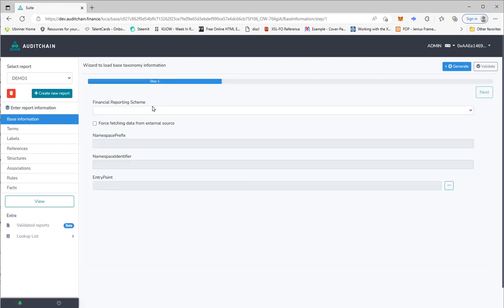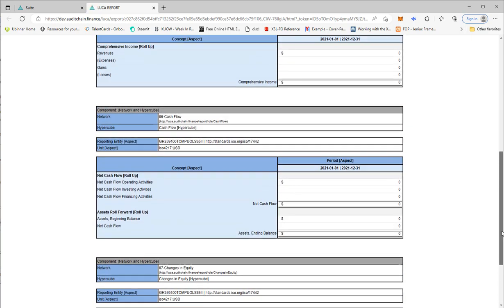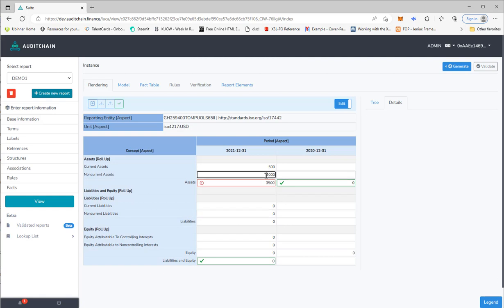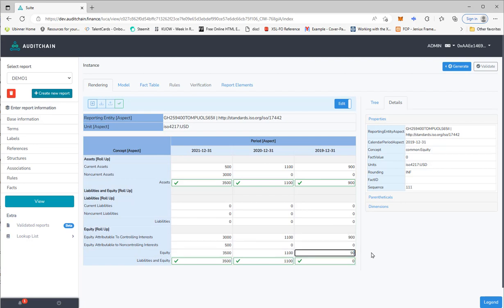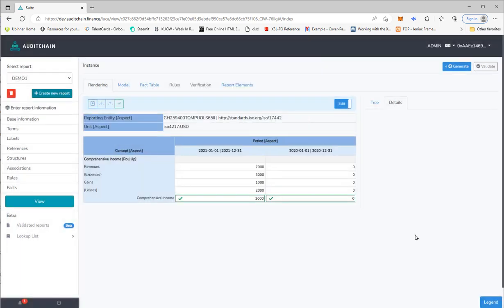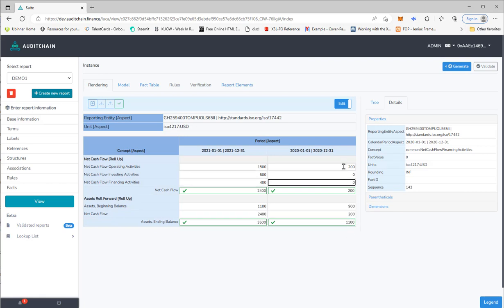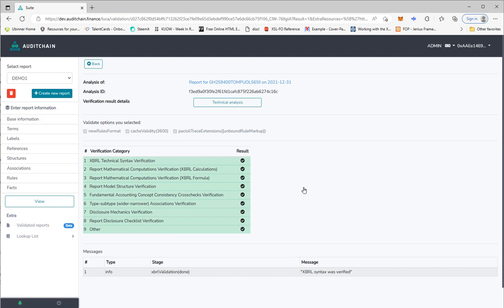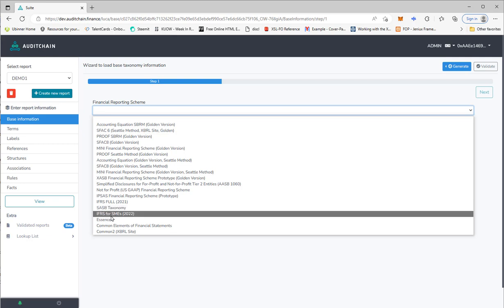DEMO: XBRL Disappearing Into the Background!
This video helps the viewer understand how working with XBRL-based digital financial reports can be.  XBRL can be made to "disappear into the background" by using clever and creative techniques to achieve that objective.  This makes XBRL-based digital financial reporting approachable to the average accountant.  Think TurboTax which is an easy to use tax reporting tool.  Creating financial reports can, and will, be that easy.